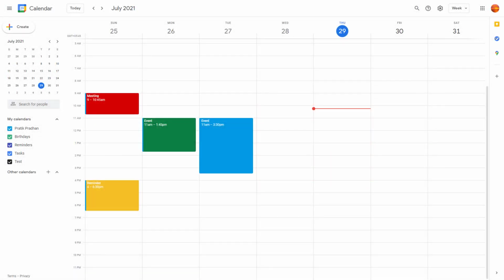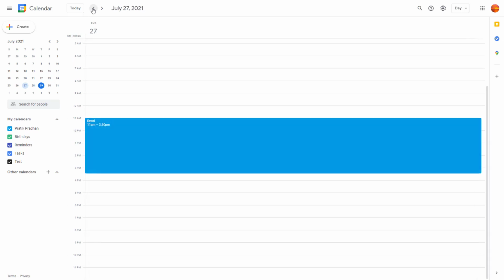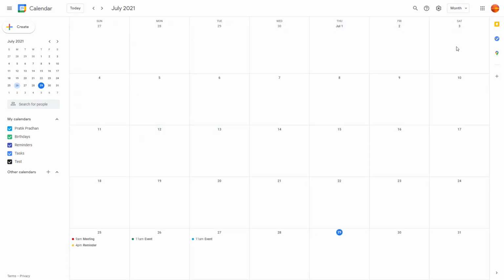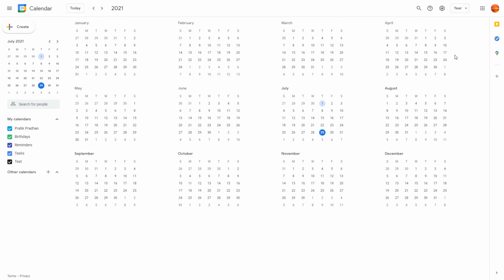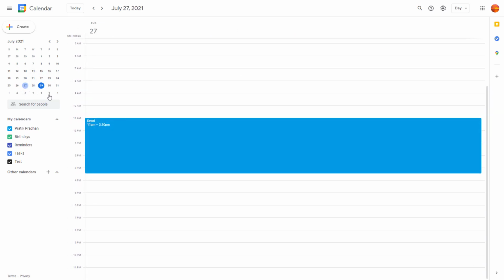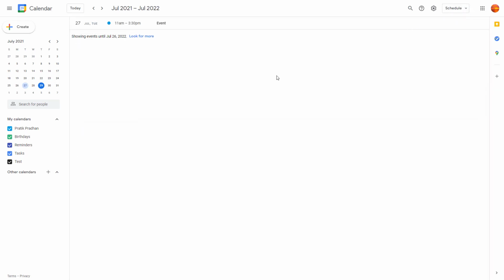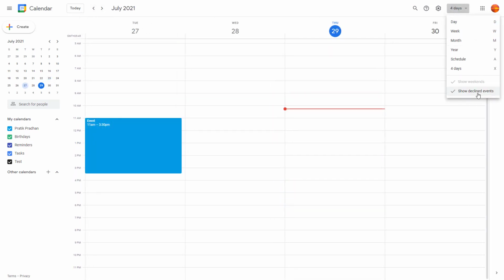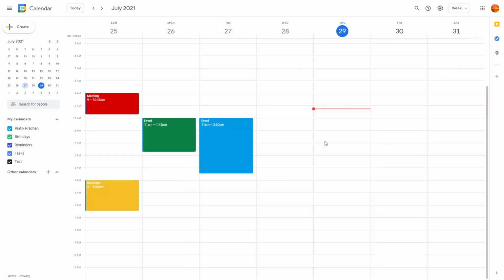Google Calendar Tutorial - Lesson 3 - Types of Calendar Views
In this tutorial, we will be discussing about Types of Calendar Views in Google Calendar